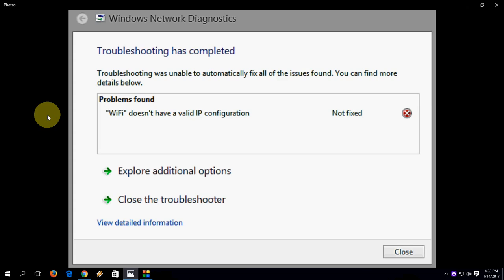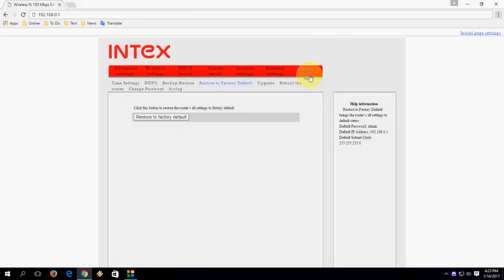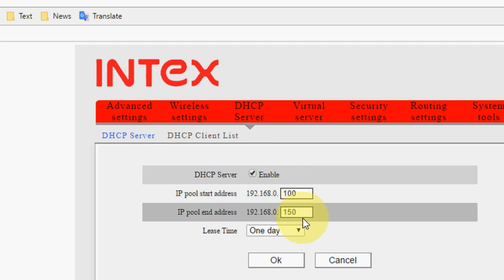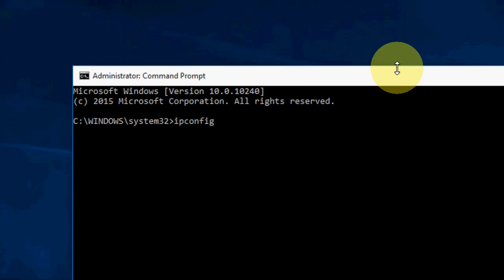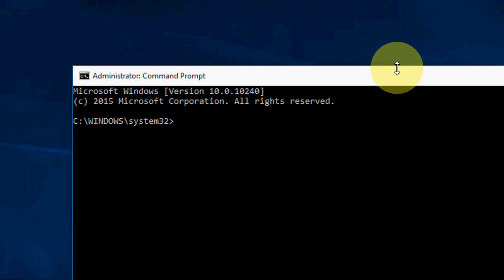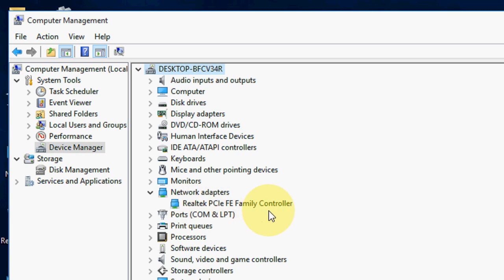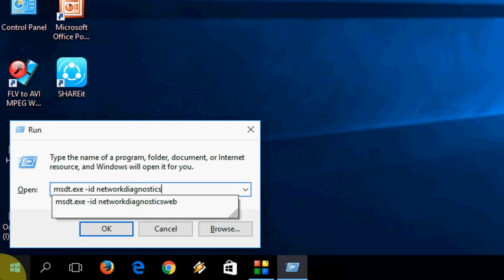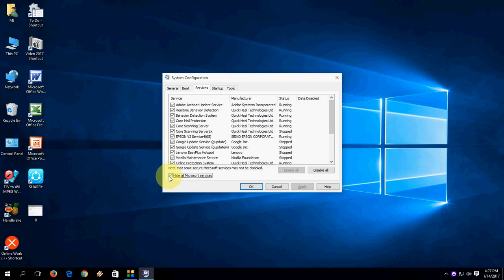How to Fix Wi-Fi doesn’t have a valid IP configuration error in Windows 10/8.1/7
How to fix “Wi-Fi” doesn’t have a valid IP configuration” “Ethernet doesn’t have a valid IP configuration” “Wireless Network Connection doesn’t have a valid IP configuration”  errors in windows pc